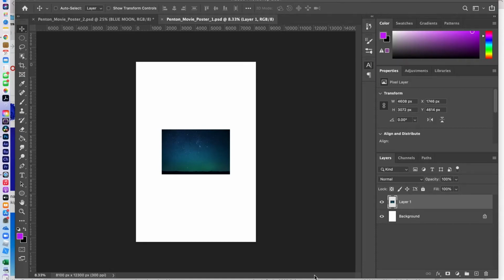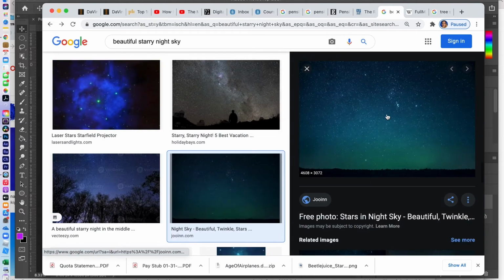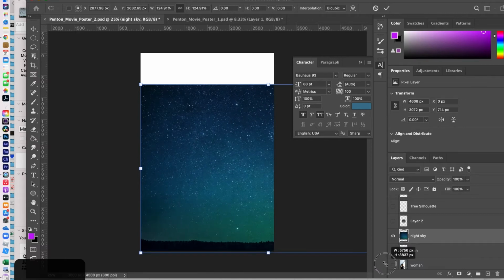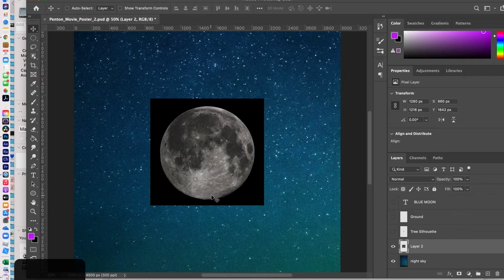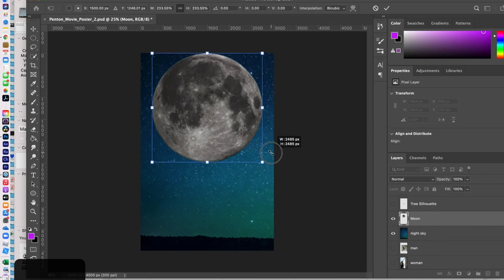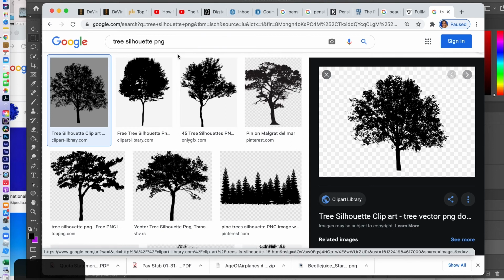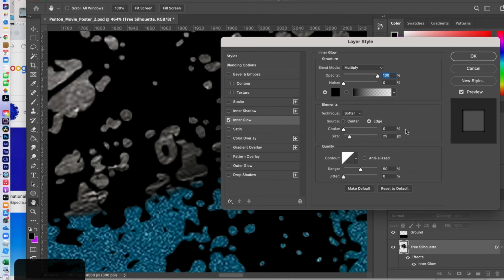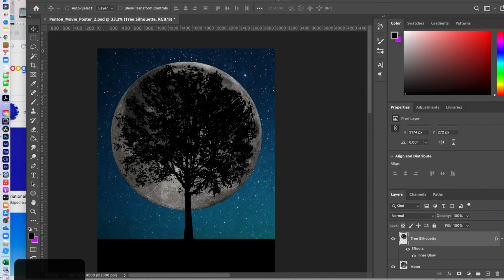MoviePoster Tutorial 1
Learn how to make a movie poster from scratch in Adobe Photoshop.